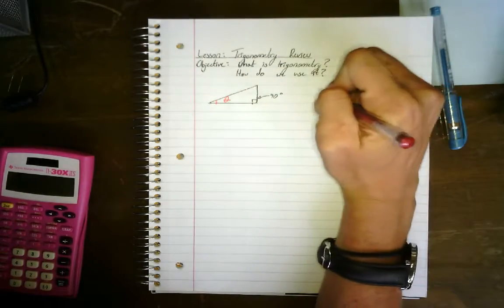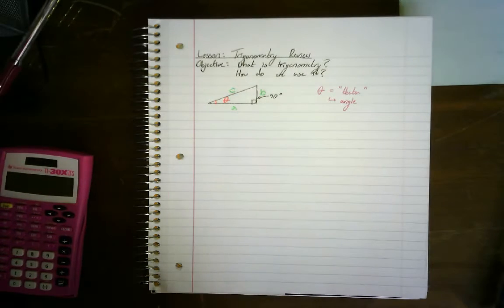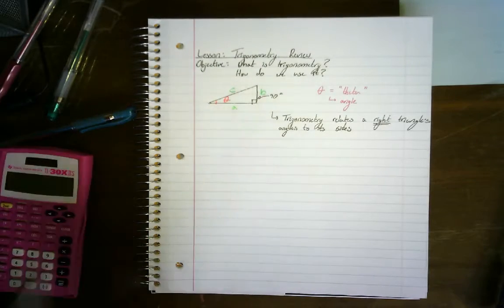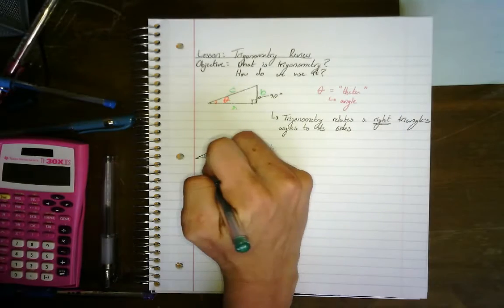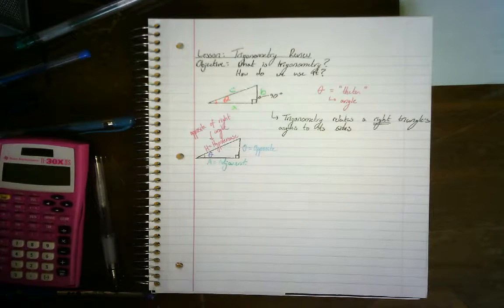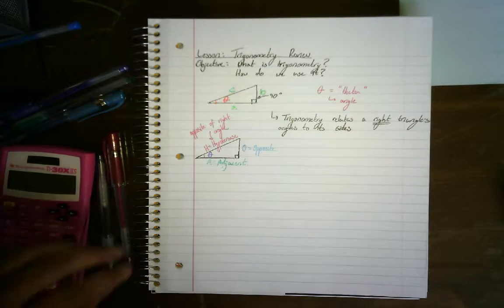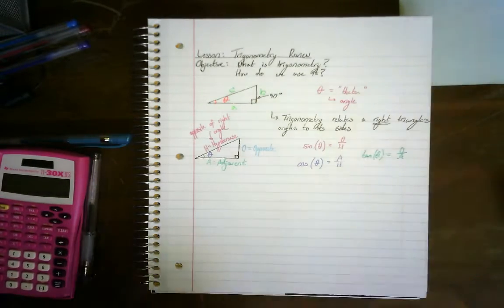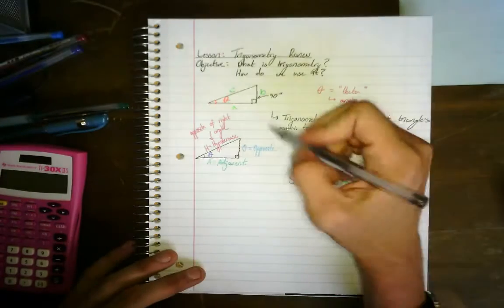Lesson 2: Intro to Trigonometric Functions